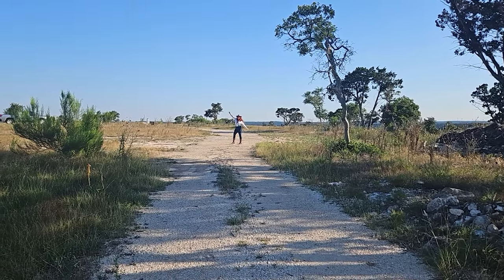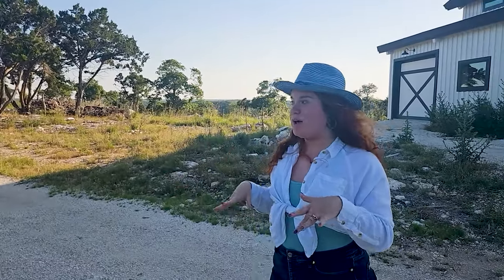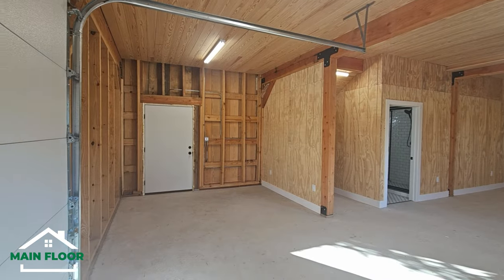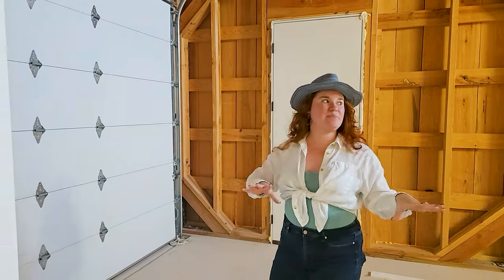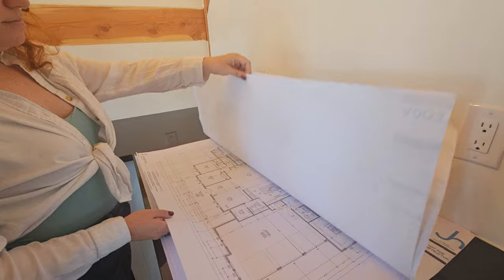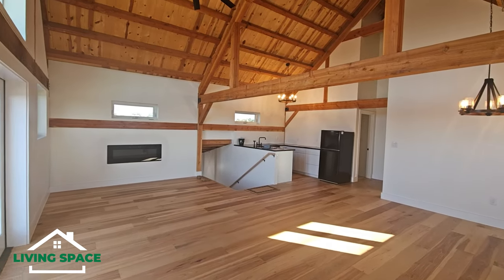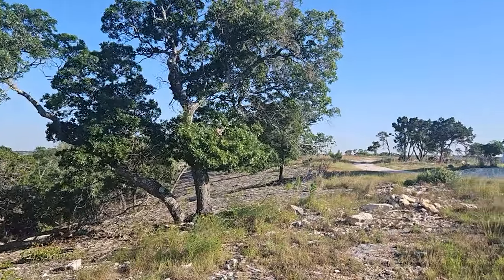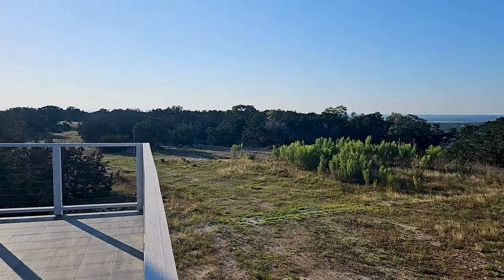Build Your Ultimate Luxury Home on a Breathtaking Hilltop In Comfort TX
Welcome to your dream retreat at the top of the hill! This stunning property spans 44.98 acres and offers spectacular views in the beautiful Sonderland subdivision, a gated private community just minutes from Boerne. With easy access to I-10, this prime location allows for a quick commute to San Antonio or Kerrville.

This property boasts a wildlife exemption and has been meticulously prepared for you to build your dream home. The seller has cleared the land to enhance the already amazing views and installed essential utilities, including a water well with a 3750-gallon concrete storage tank and a Roth 1060-gallon tank aerobic wastewater system with spray irrigation. These systems are designed to service both the newly built 2500 square foot Barndominium and a future 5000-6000 square foot main home.

The handcrafted Legacy Post and Beam luxury barndominium features kiln-dried Douglas Fir, adding structural integrity and beauty throughout. The Barndominium includes top-quality finishes, a linear electric fireplace in the living area, and a ductless mini-split heat and cooling system. The spacious living quarters upstairs and a utility room downstairs offer ample space and comfort. The large garage provides plenty of room for all your toys, and the property allows for hunting and horses.

If you're seeking a serene and luxurious lifestyle in Comfort, TX, this property is a must-see.

City: Comfort

👉 This property tour is courtesy of Laura Atkinson with Phyllis Browning Company.

⭐ Thank you a lot for watching our video ⭐

◦ Know someone moving to San Antonio, let us team up and work together to help them
◦ Got a beautiful home or listing in San Antonio you'd like to feature

⏰ Video Duration: 00:09:37

“This Channel DOES NOT Promote or encourage Any illegal activities, Our focus is on real estate, bringing you exciting content that showcases the thrill of exploration and the joy of discovery.“

00:00 Introduction
00:31 Land Details
01:16 Possible New Build
01:40 More Details & Possibilities
02:30 The Barndominium
05:11 Included Home Plans
05:31 Back to the Barndominium
07:25 The views and location
08:49 Contact Info